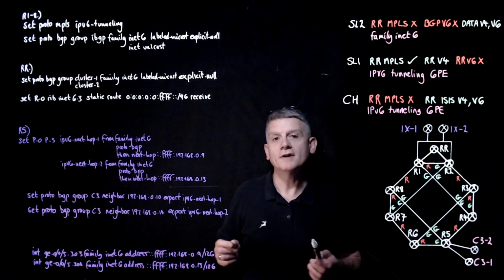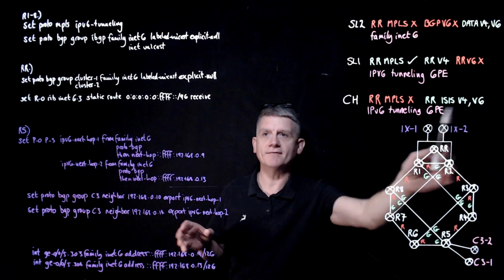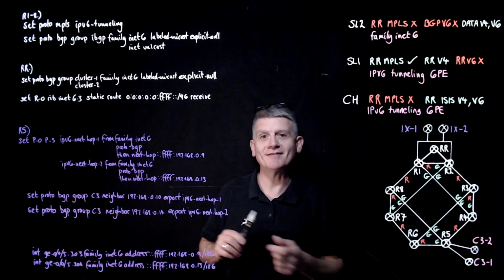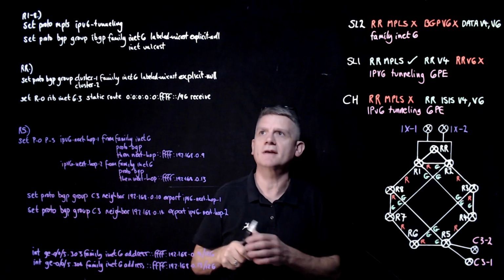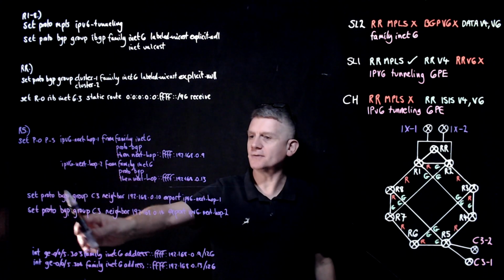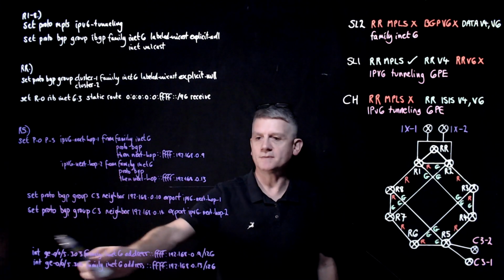JNCIE Primer CH4 IPV6 6PE 1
Juniper JNCIE Primer CH4 IPV6 6PE 1